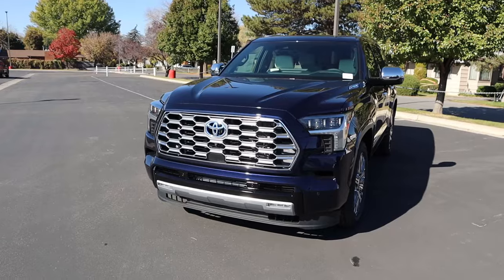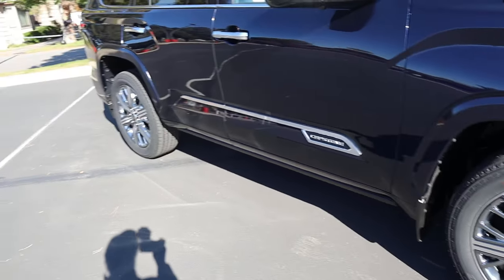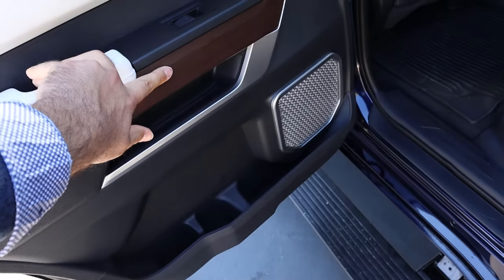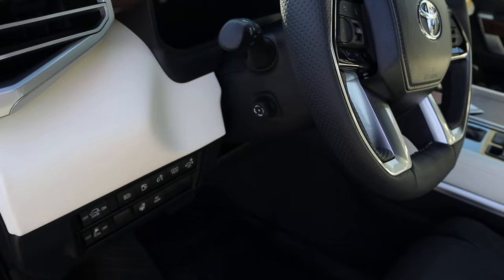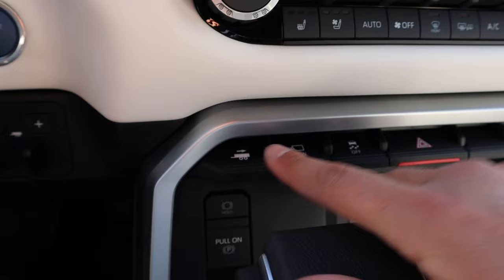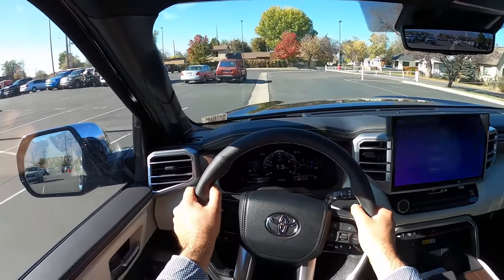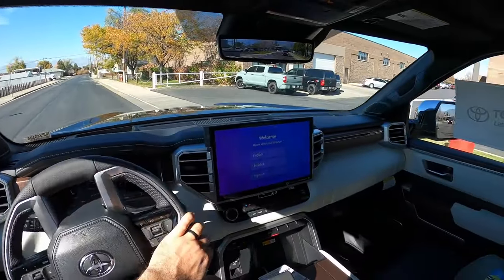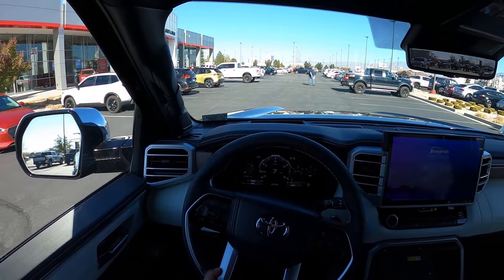2024 Toyota Sequoia Capstone: The Rolls Royce Of Toyotas!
Today I drive and review a 2024 Toyota Sequoia Capstone!